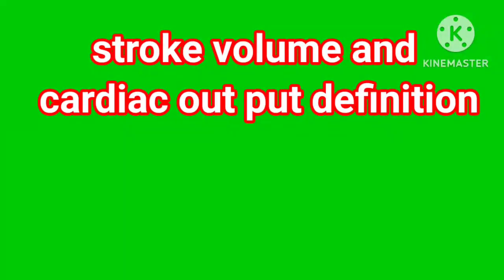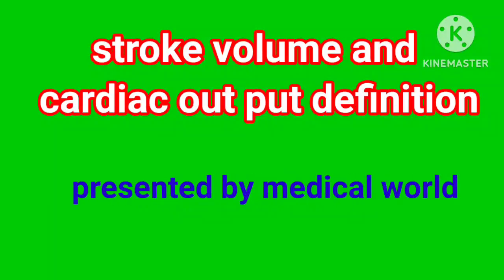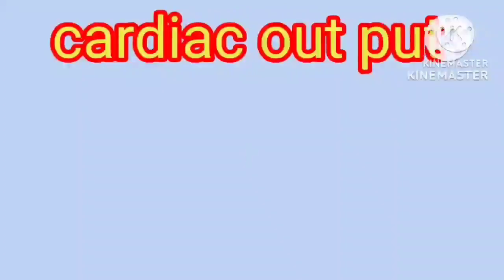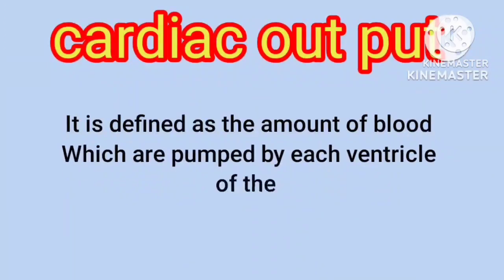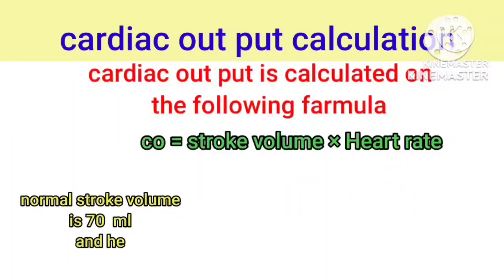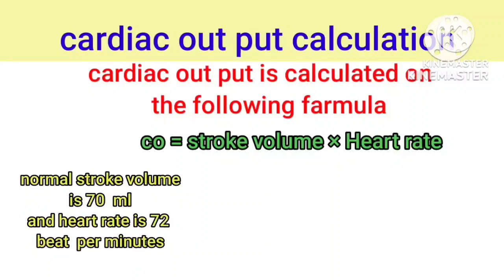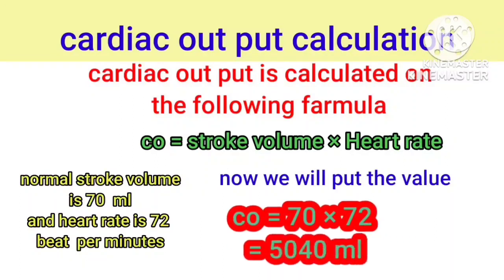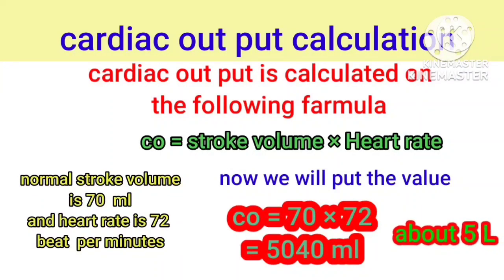stroke volume and cardiac output definition and calculation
in this presentation i have discussed stroke volume,cardiac output and how to calculate it